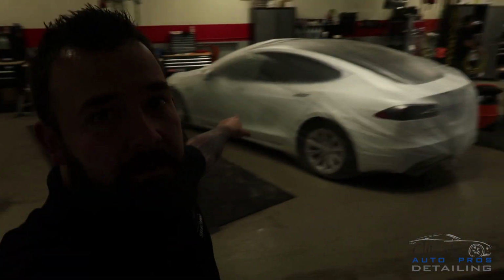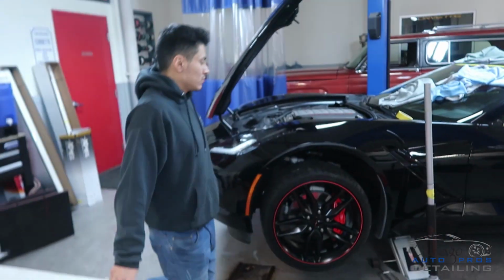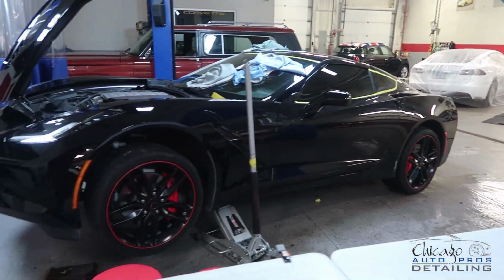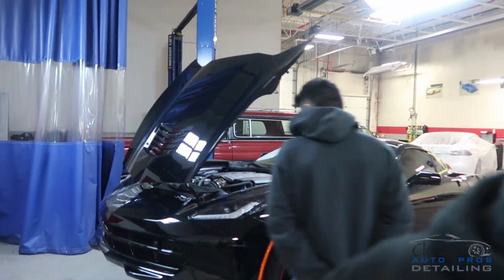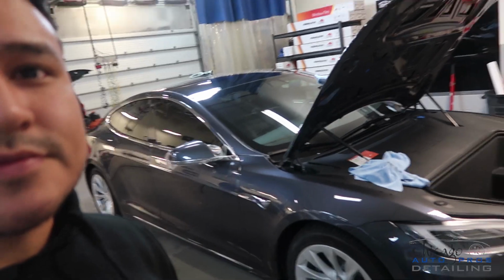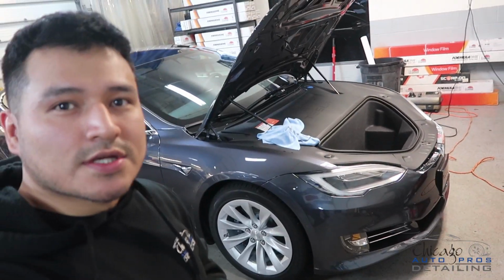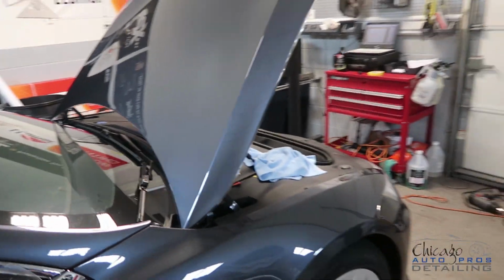We got SCAMMED! | Detailing VLOG#11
Below is a list of our favorite products and tools we use every day in our business. If you would like to further support us and your going to order some of these products anyway.

(GET THIS NOW!) QuickJack Car Lift
How we dry cars
Sprayer Jr Pump Up 48 Oz
My Favorite rolling stool

Contact Chicago Auto Pros!

Address: (Glenview) 2075 Johns Court Glenview, IL 60025 (Glen Ellyn) 22w231 North Ave. Glen Ellyn, IL 6013
Phones: (Glenview) 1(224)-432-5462 (Glen Ellyn) 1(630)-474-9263